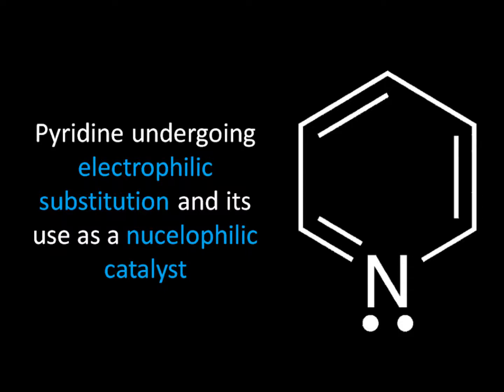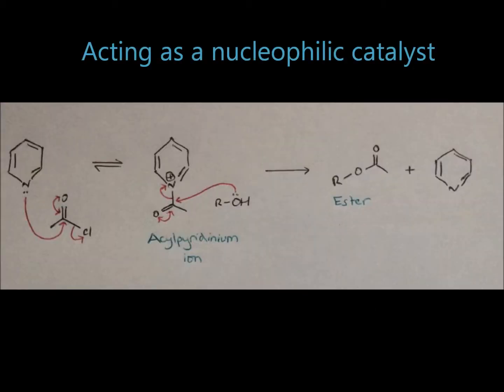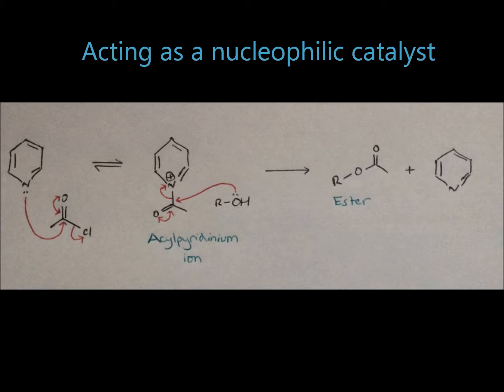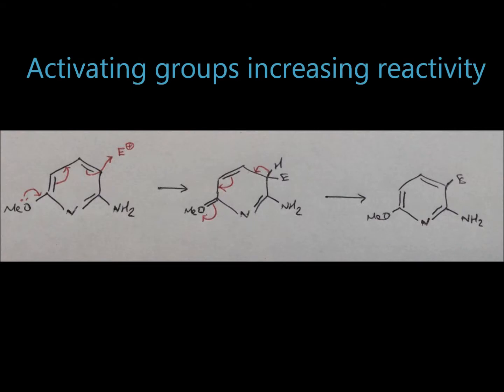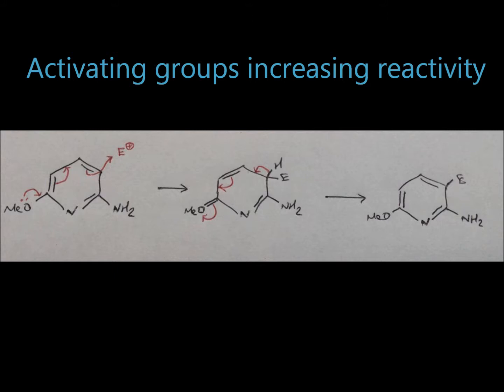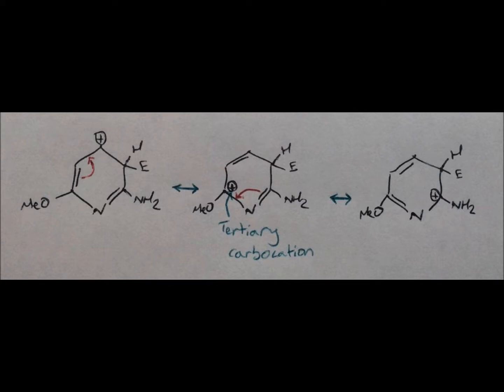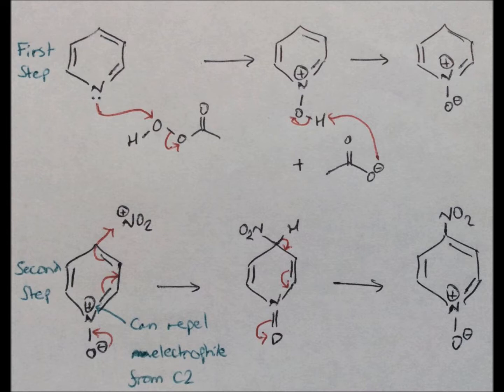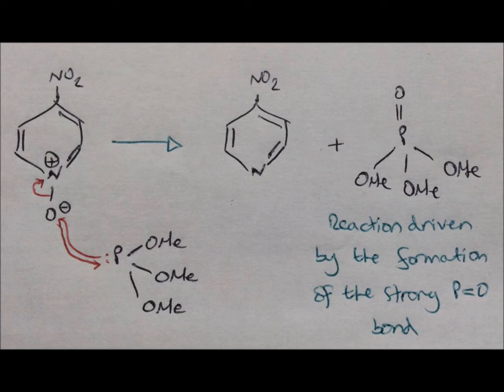Electrophilic substitution reactions - pyridine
An introduction to how we can use pyridine as a nucleophilic catalyst as well as how we can increase its reactivity towards an electrophile.